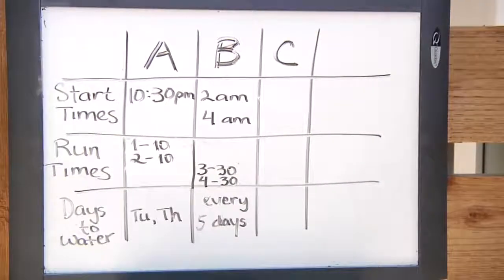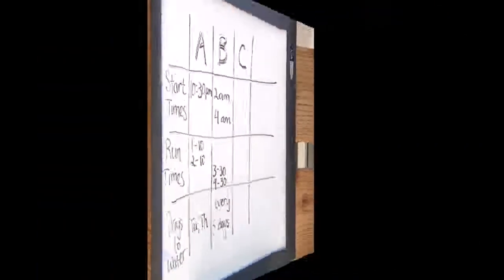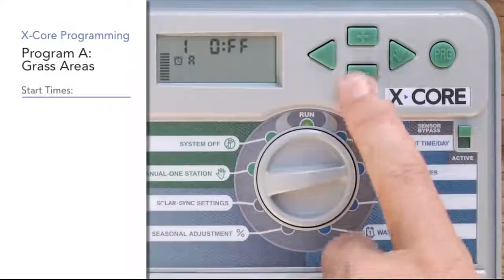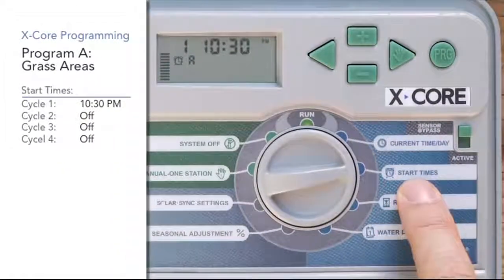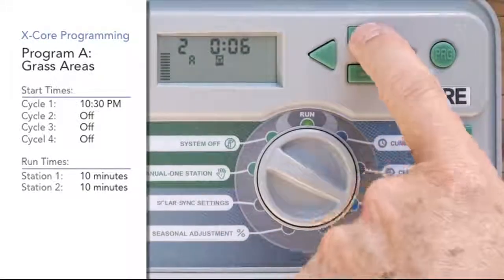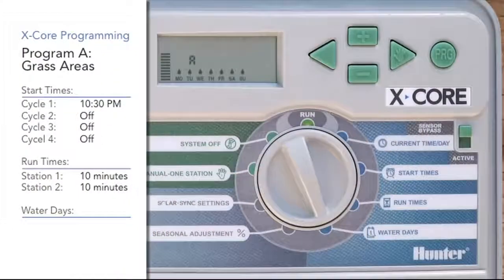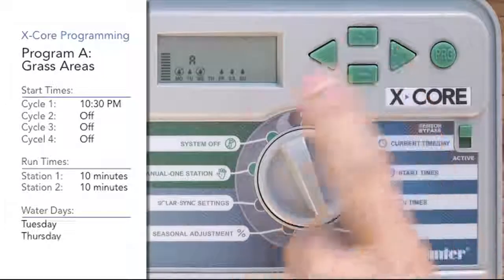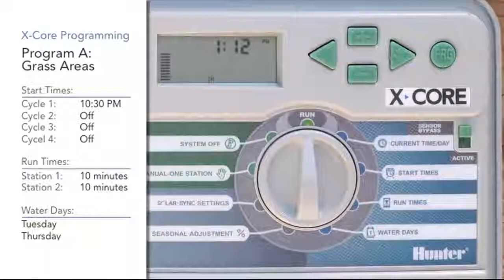Hunter X Core Programming Overview and Setting Up Program A 1